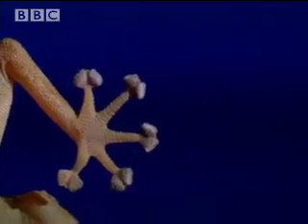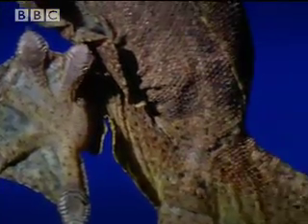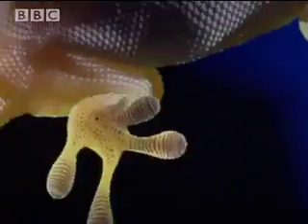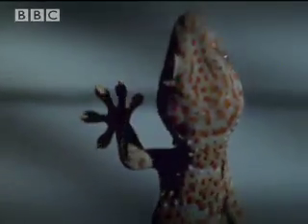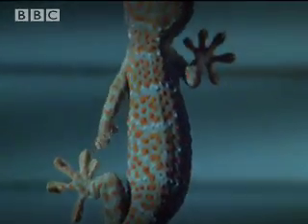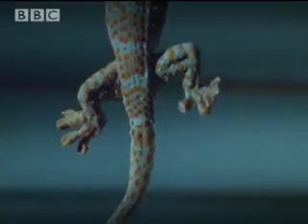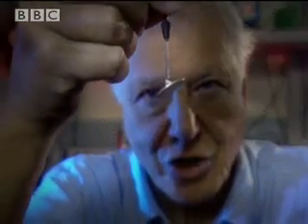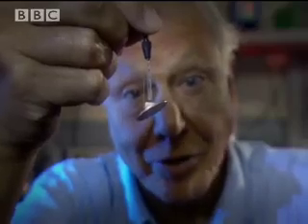Curling Toes & Technological Advances | Space Age Reptiles | BBC Studios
Sir David Attenborough narrates this fascinating investigation into the curious sticking power of the humble gecko, and explains the scientific importance behind fathoming the source of the lizard's sticking power. Brilliant wildlife video from BBC natural history show Space Age Reptiles.